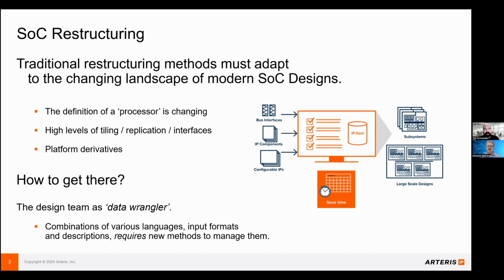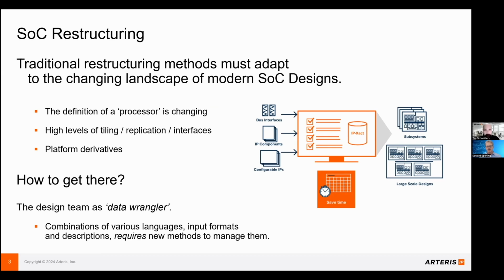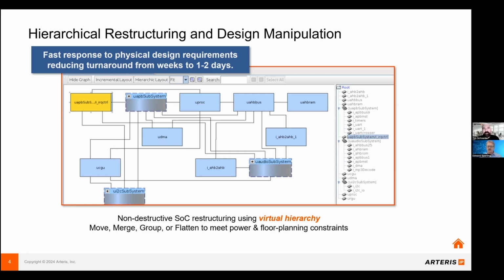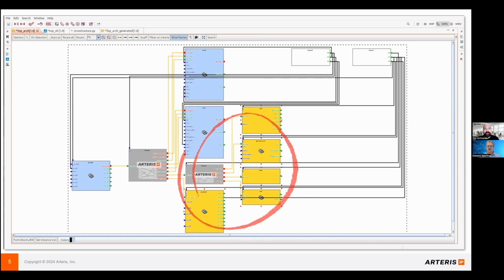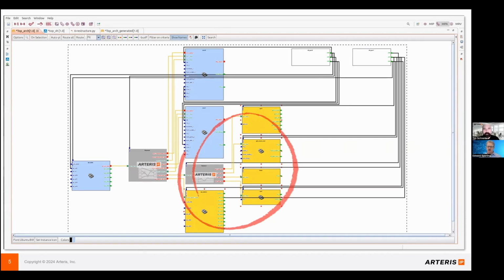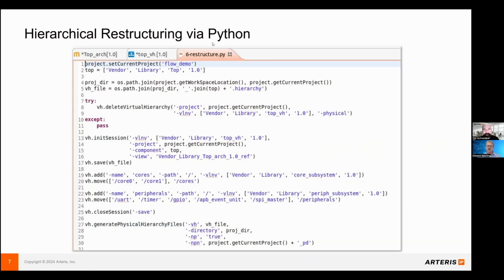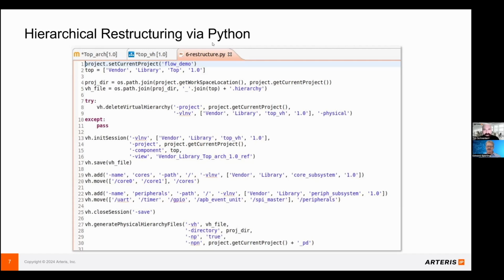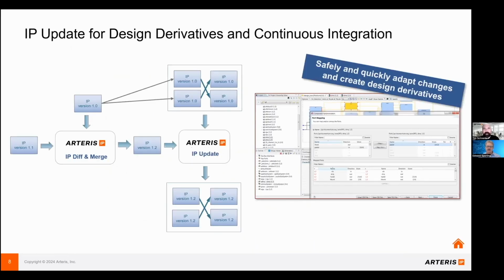Promises and Pitfalls of SoC Restructuring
Learn about sidestepping data incompatibility issues in heterogeneous chip designs.